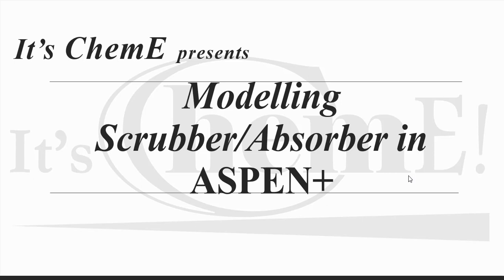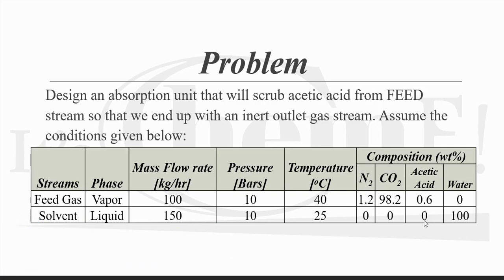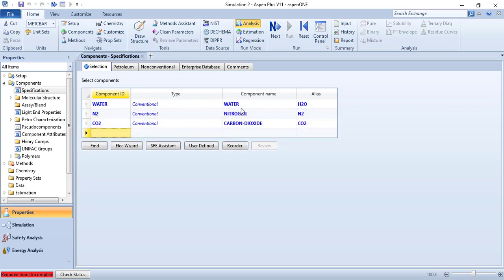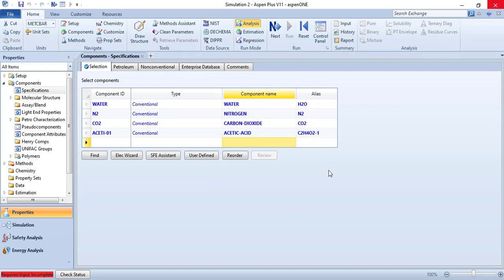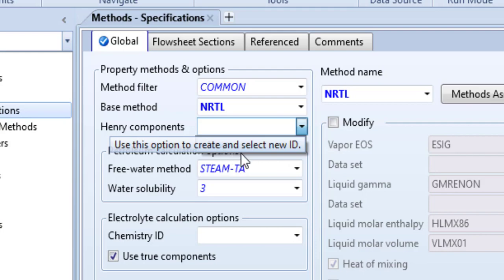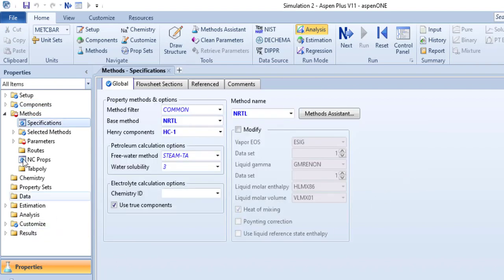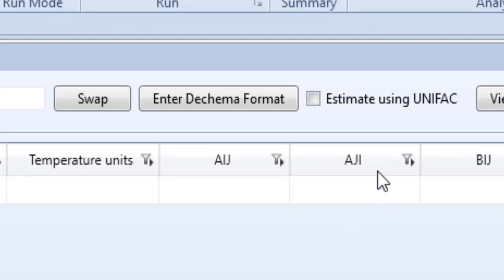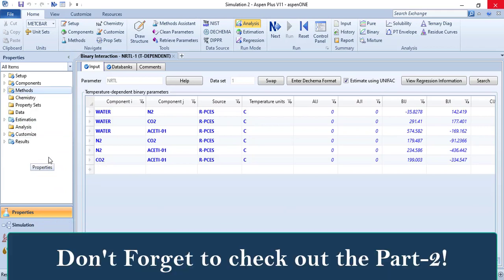Modelling Scrubbers in AspenPlus using Radfrac Absorber Part 1/2 (Henry Components+Property Package)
Modelling Scrubbers in Aspen_Plus using Absorber Part1/2 (Property Package + Henry Components)
Part-1 will cover Henry_Components, Property_Package selection and Parameter_Estimation to remove Acetic Acid from process gas using Absorption Column.

Scrubbers are widely used to scrub pollutants from process gases and air. In this video, we will scrub acetic acid, a potent pollutant, using water. This scrubbing technique is called Wet-Scrubbing which is prevalent in many industries.

I hope you guys will LIKE this video. Don't forget to give the RECOMMENDATIONS in the comment section below. Want more such content!

Say it loud!
It's ChemE